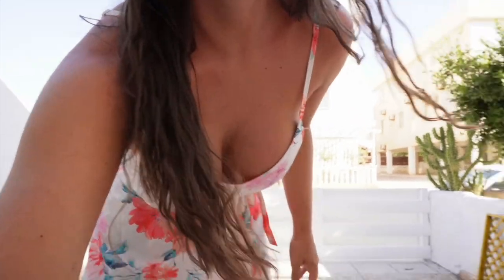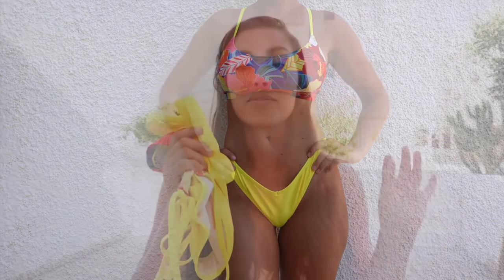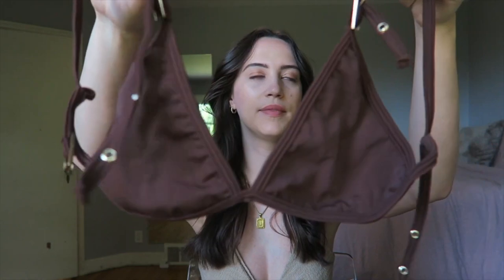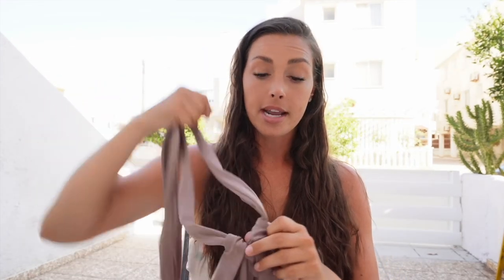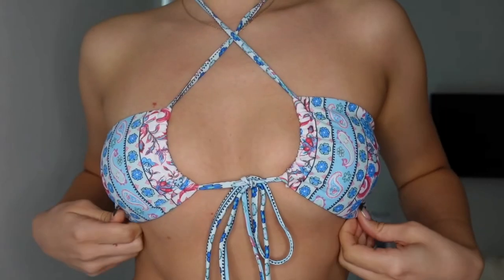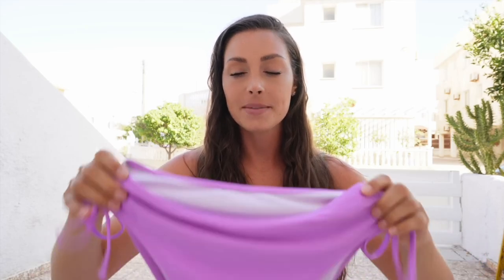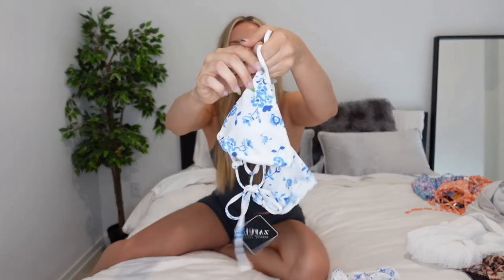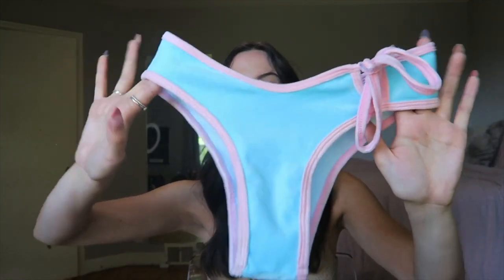Sheer Bikini || Try on Haul 2023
Watch These Lovely girls Trying on some Beautiful BIKINIS , I am Sure you will love to watch them,

I voice over and commentate, change angles, overlay images, change backgrounds, and feature individuals who are shown on the channel to help show a story as to how clothing can be beneficial to anyone for looking beautiful and feel confident in daily life.